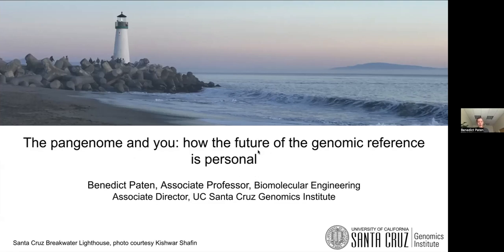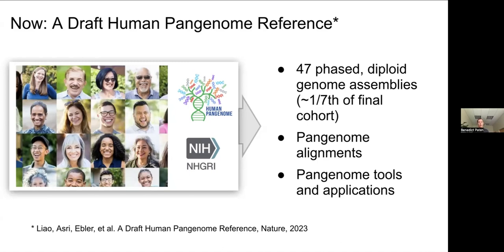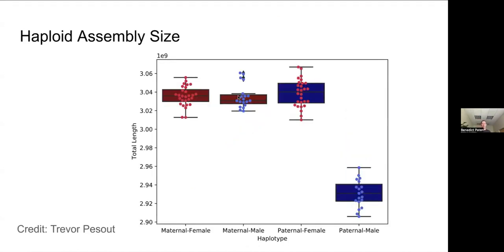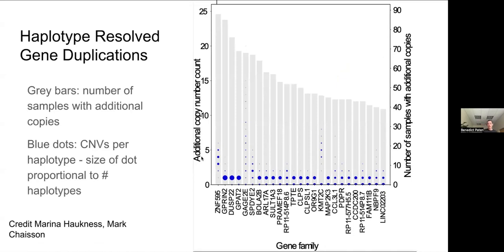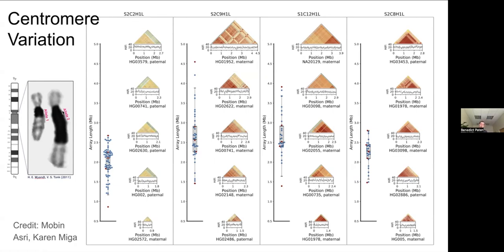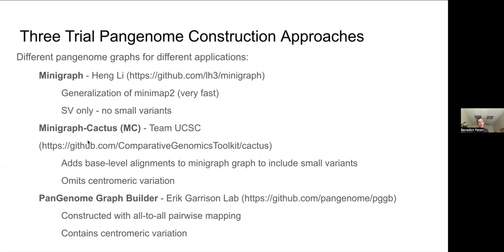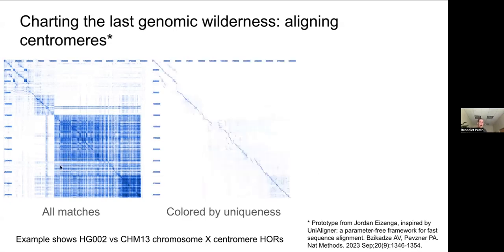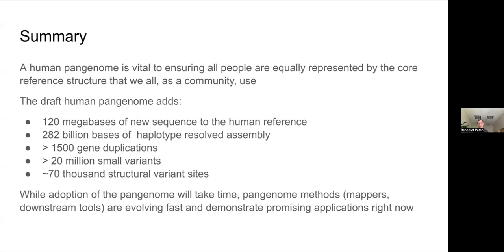Dr. Benedict Paten - TorBUG Talk – April 2024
The pangenome and you: how the future of the genomic reference is personal.